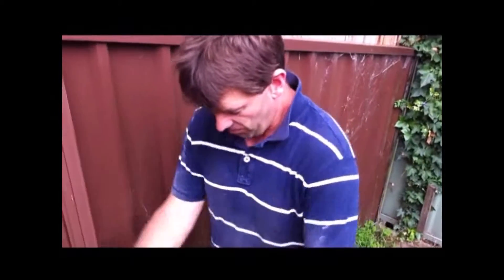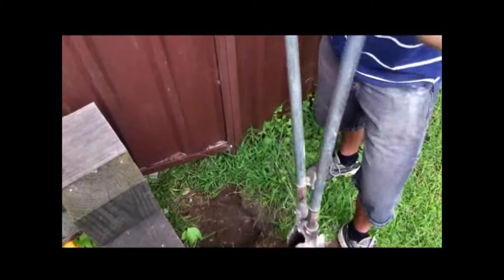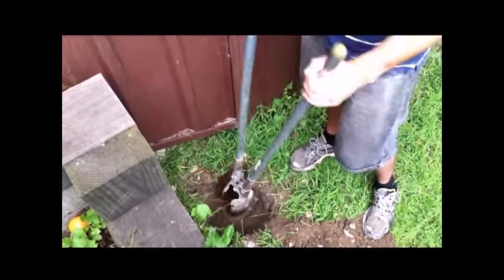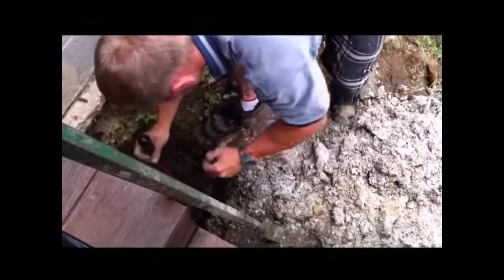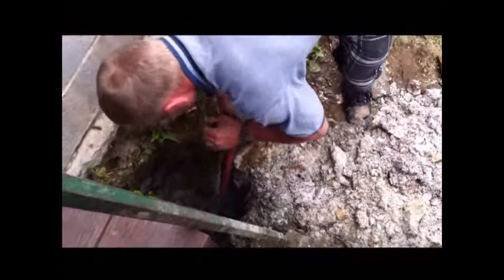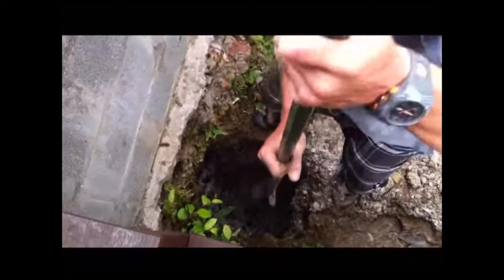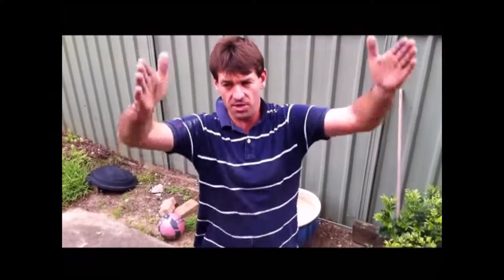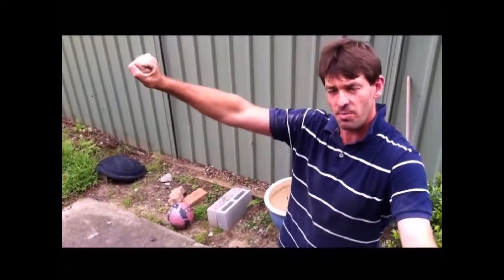How to Safely Dig Post Holes for Shade Sails by Sydney Shade Sails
An introduction to planning the location of post holes and how to safely dig them without breaking pipes or underground services. This video demonstrates the method used by Sydney Shade Sails Pty Ltd to dig post holes for standard sized shade sail projects.

Custom Shade Sails 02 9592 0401 Sydney Shade Sails

At Sydney Shade Sails we specialise in shade shelters and are able to help create a solution for your residential or commercial project that will be both highly functional and aesthetically pleasing. Our shade sails are the best shade sails in Sydney, or even Australia for that matter as we build all our shade shelters to extremely stringent design standards ensuring quality and peace of mind.

Sydney Shade Sails Customer Reviews